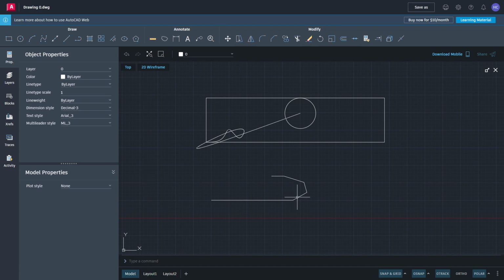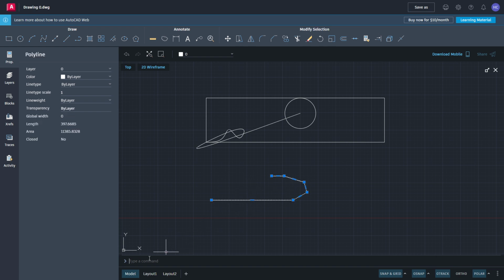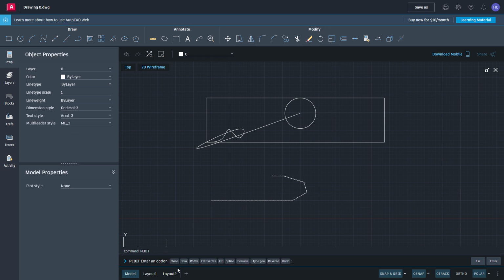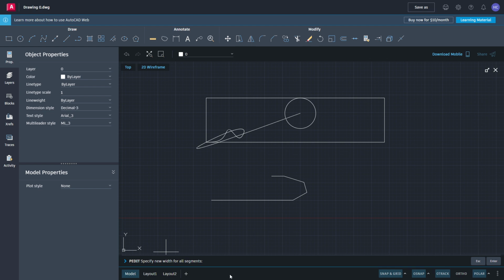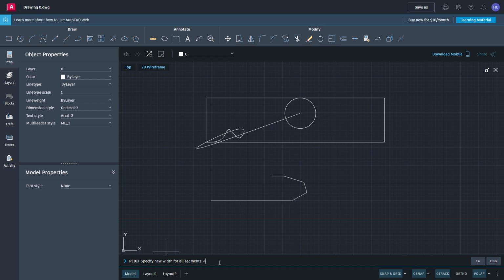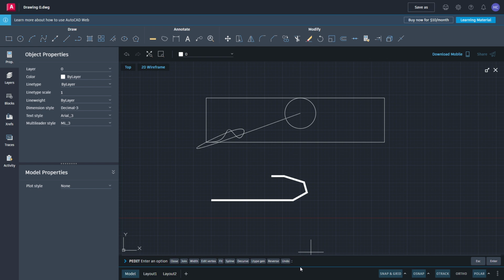How to Change Line Thickness in AutoCAD (2026 Guide)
How to Change Line Thickness in AutoCAD (2025 Guide)